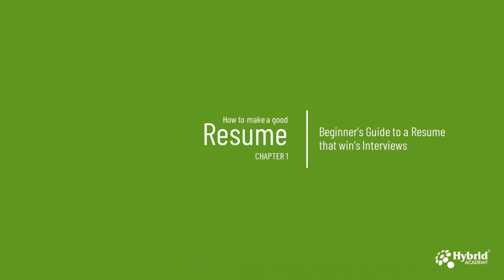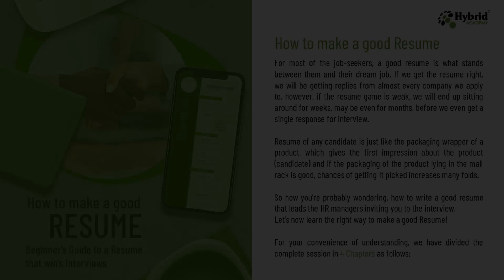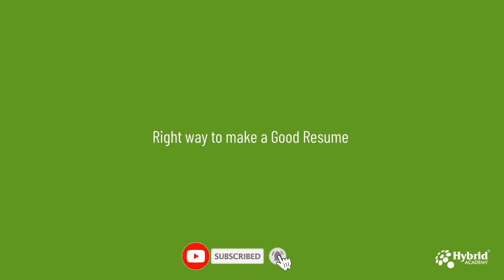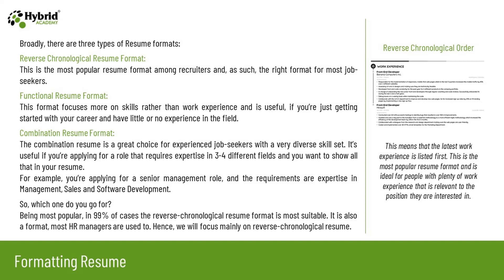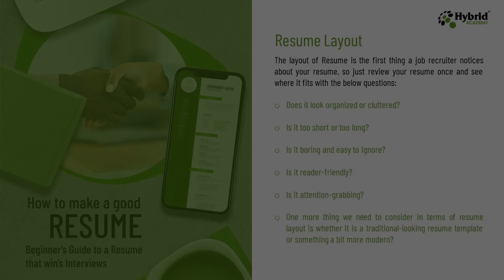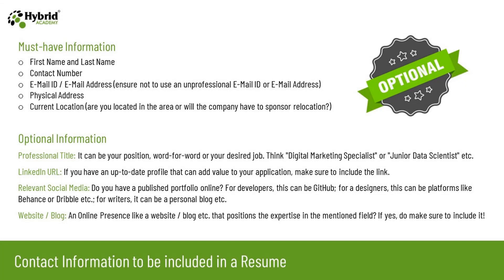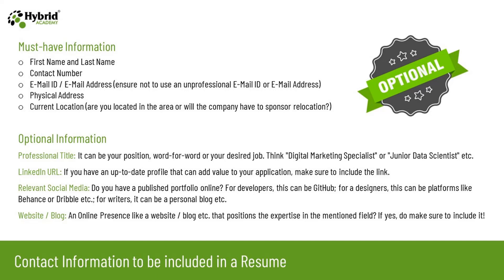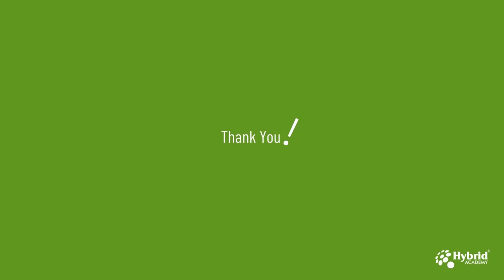How to make a good Resume - Chapter 1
In this video, we will lean how to make a good Resume or a Beginner’s Guide to a Resume that win’s Interviews.

-- VIDEO TIMELINE --

⏰ 00:00 Opening
⏰ 00:08 How to make a good Resume
⏰ 02:49 Brief on Chapters
⏰ 03:18 Right way to make a Good Resume
⏰ 05:33 Resume Layout
⏰ 06:55 Contact Information
⏰ 09:41 Brief on the upcoming Chapters
⏰ 10:23 Thank you for watching

-- HASHTAGS --

-- VIDEO TOPICS --